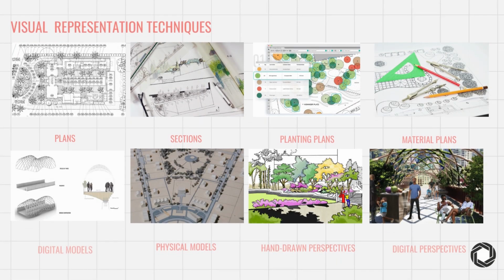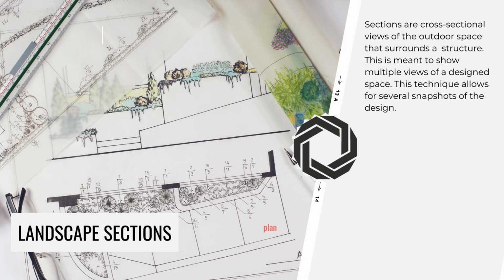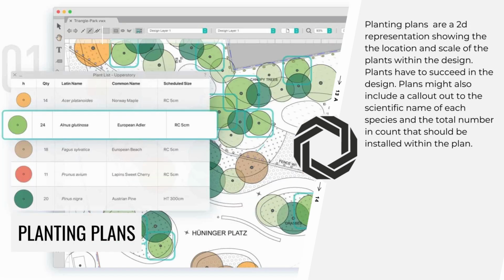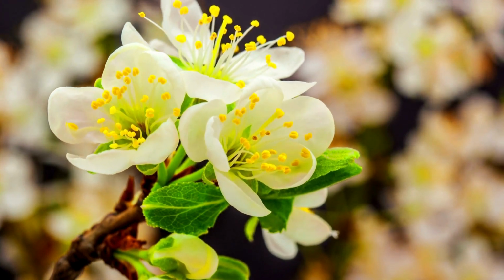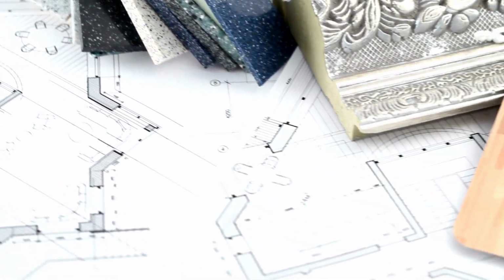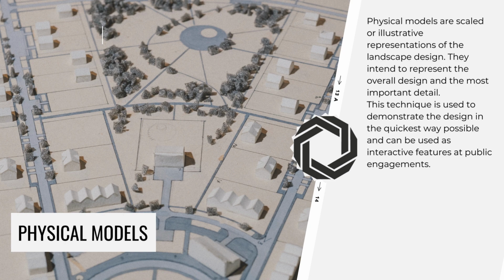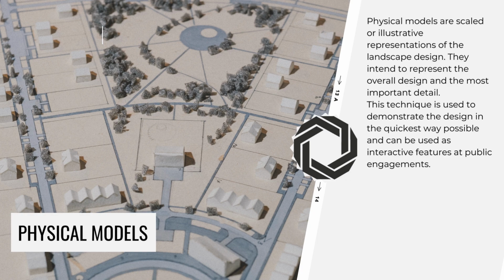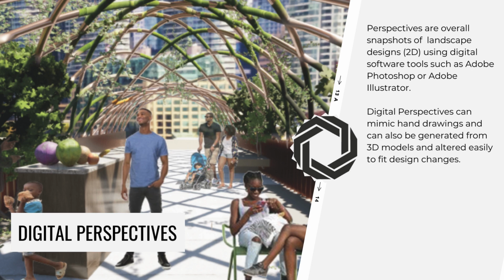VISUAL REPRESENTATION TECHNIQUES IN LANDSCAPE ARCHITECTURE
Learn about the graphic techniques landscape architects and designers use to demonstrate design projects and ideas.